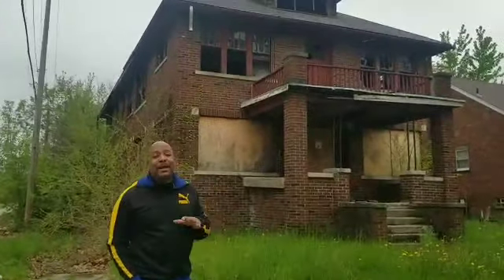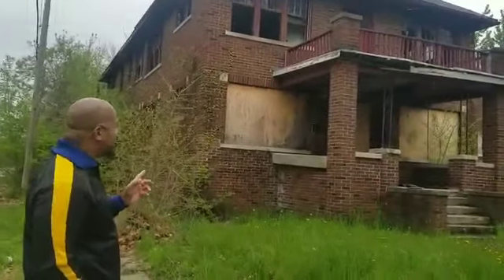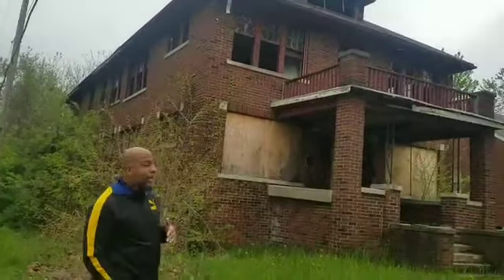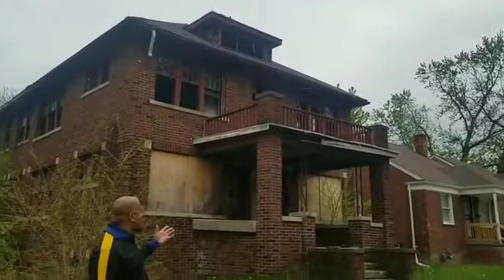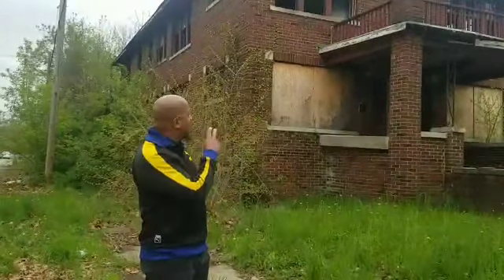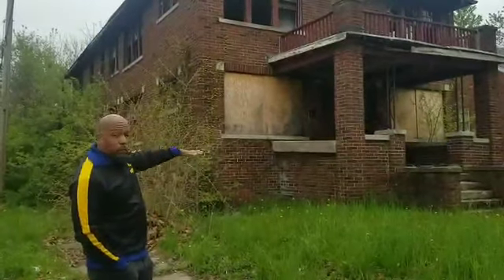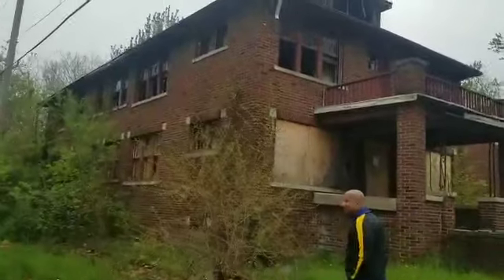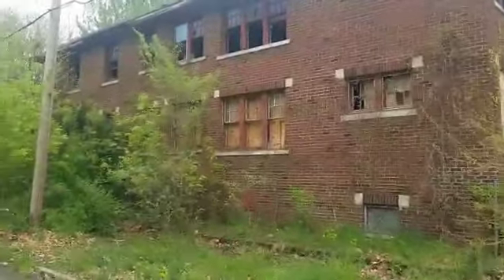Real Estate In Detroit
Rodney Montgomery Is Back In His Hometown Of Detroit Looking At Potential Real Estate To Invest In. Just Another Side Hustle That He Enjoys, Do What You Love.